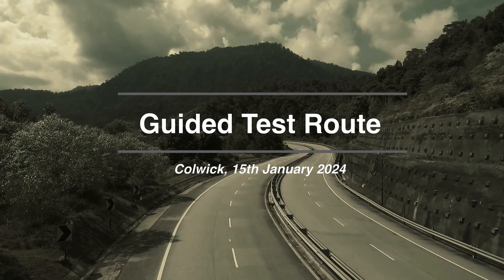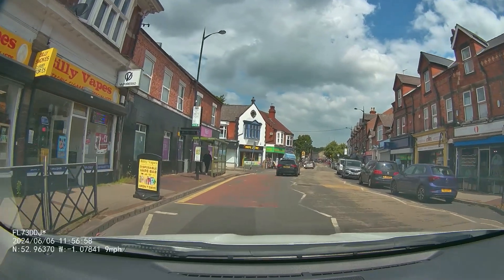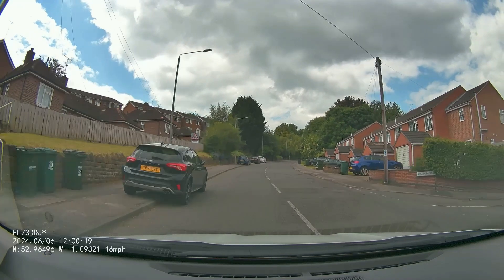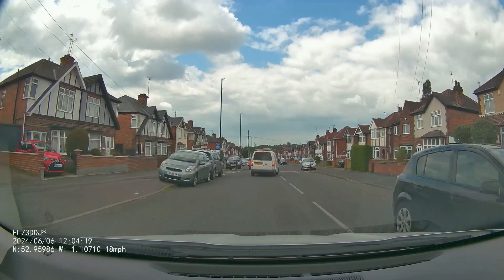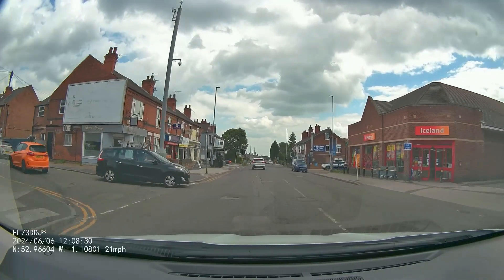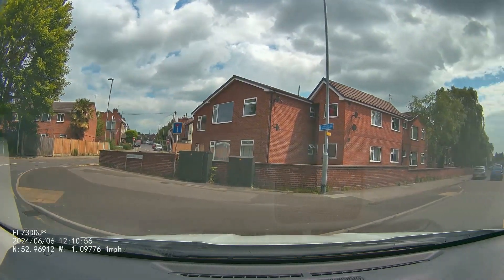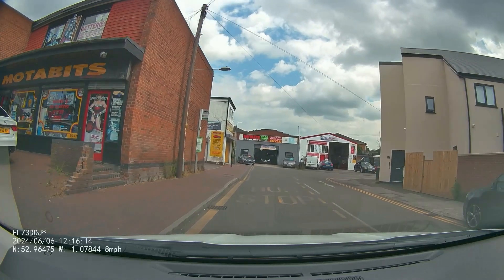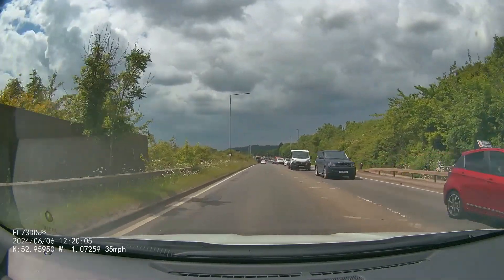Colwick - Independent Drive - 15/01/24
The driving test lasts approximately 40 minutes. In that time you will be asked to demonstrate a safe standard of driving and an ability to do the following;

- Know the safety checks you should do before driving a car
- Demonstrate safe use of the non-major controls
- Move off and stop in various conditions
- Reverse the car safely
- Perform an emergency stop
- Follow road signs to a destination
- Follow instructions from a Sat Nav device

This video has been created to offer you hints and tips in order to not only pass your driving test, but also to maintain a safe standard of driving afterwards.

Chris 🚙🍃

New Creation Drivers
Ready to Overcome Your Driving Anxiety 🚙🍃